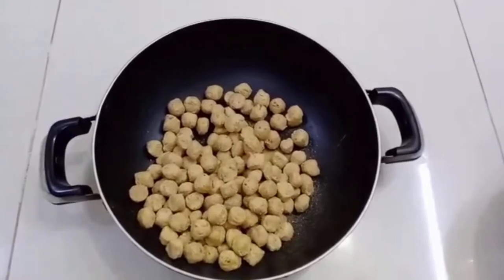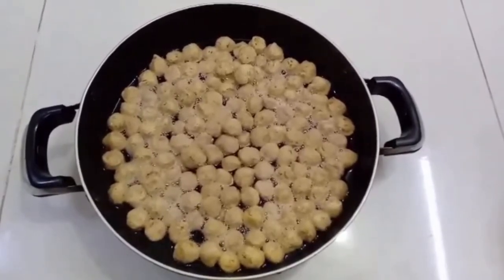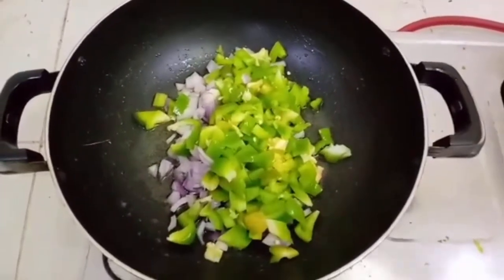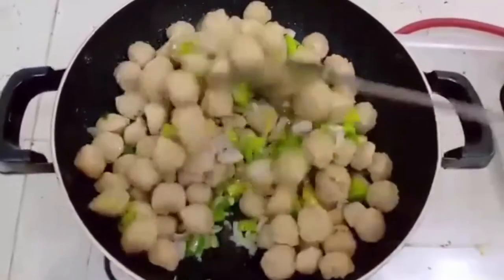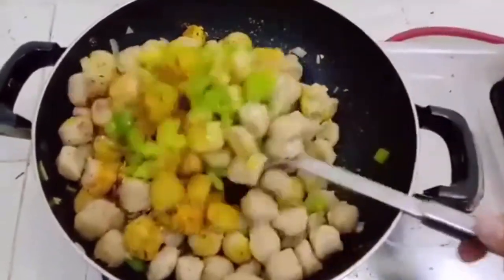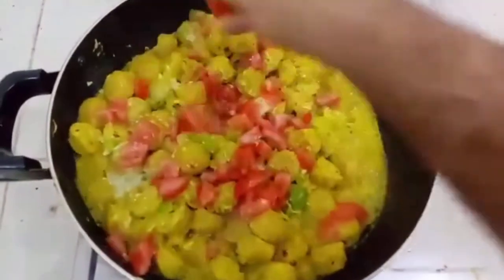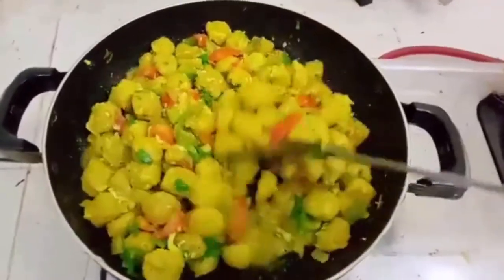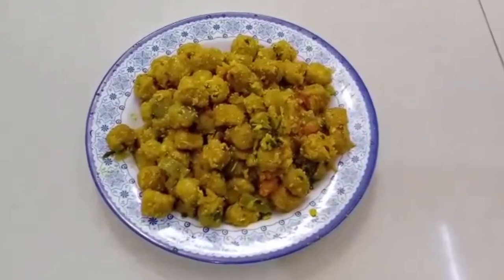Soya Bean Egg Recipe Yummy | How to Make Soya Bean Egg Recipe | New Soya Bean Egg Recipe